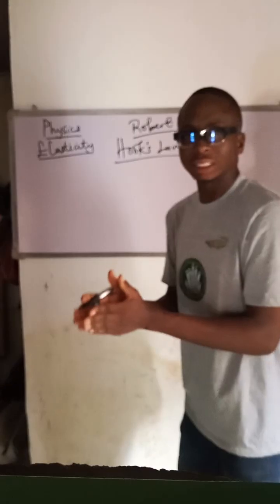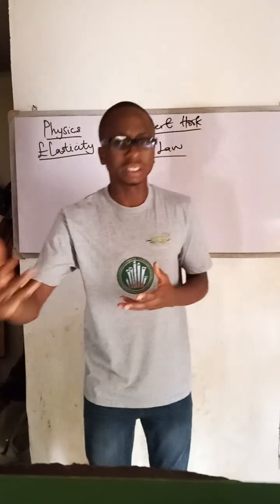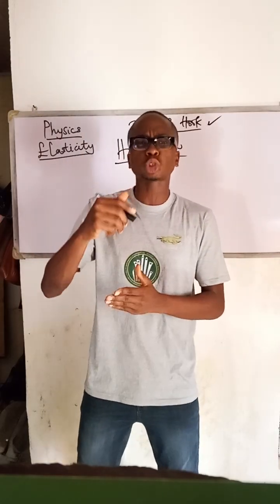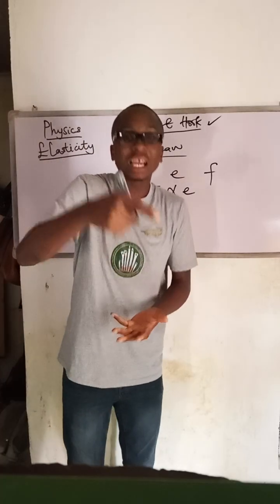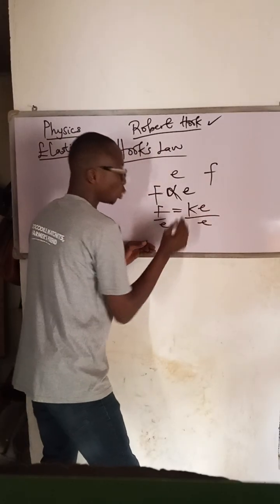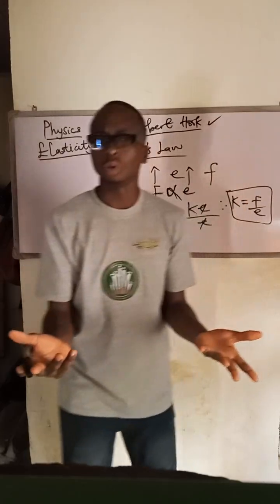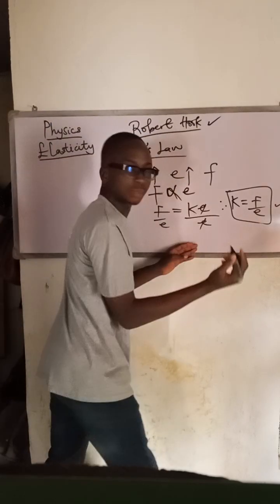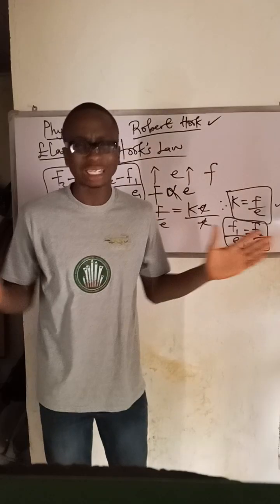Elasticity | Hooke's Law | Elastic Material